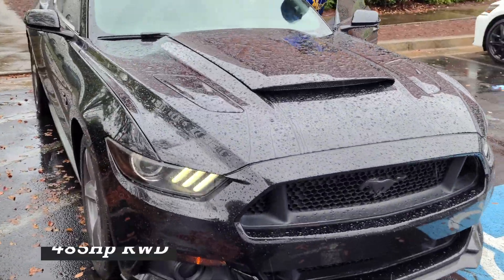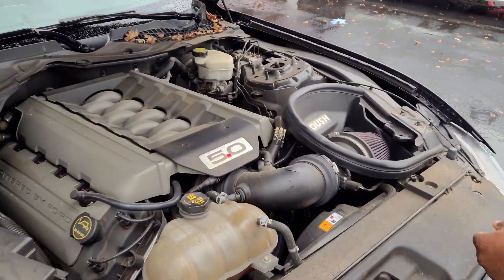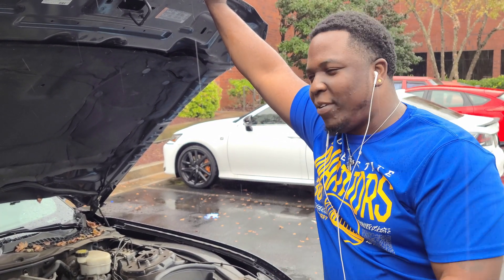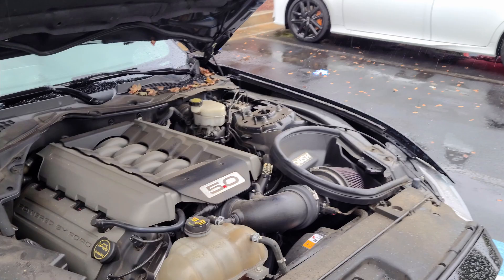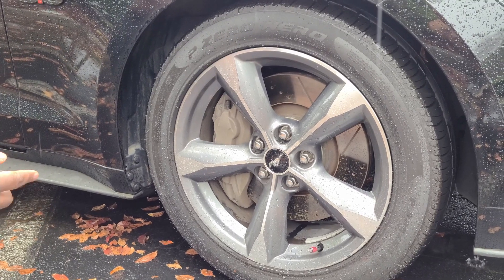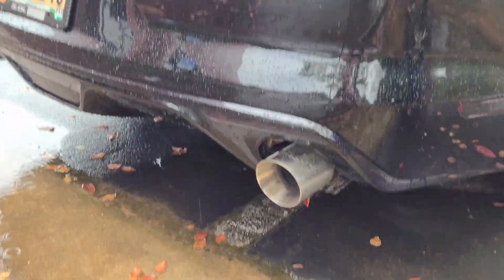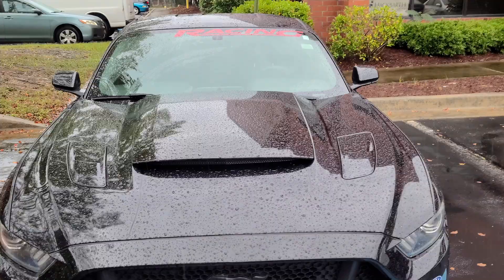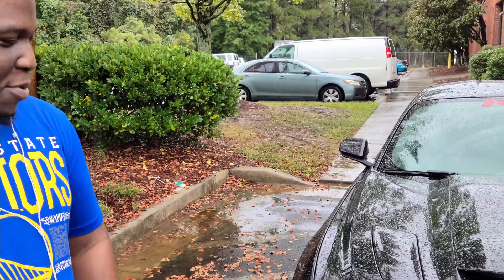STRAIGHT PIPE Mustang 5.0 COLD START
Ford Mustang 5.0L V8 TUNED and upgraded by ROUSH!
X pipe , RESONATOR and MUFFLER DELETE , air intake ECU tune stage 1 , upgraded brakes , ROUSH hood hits 485 HP